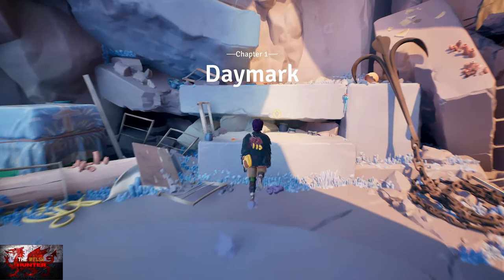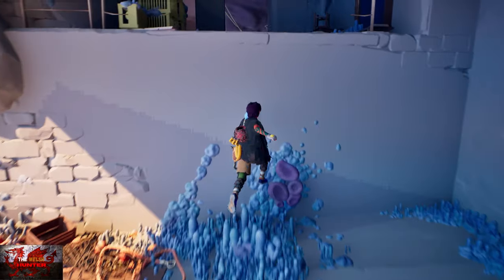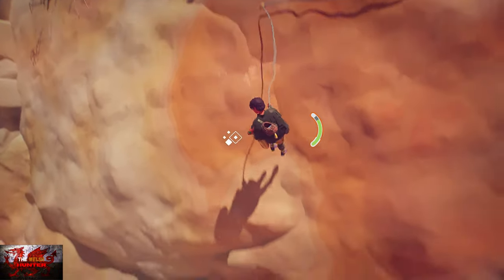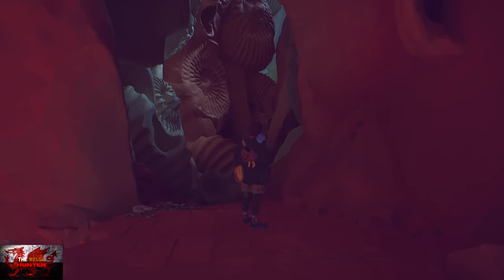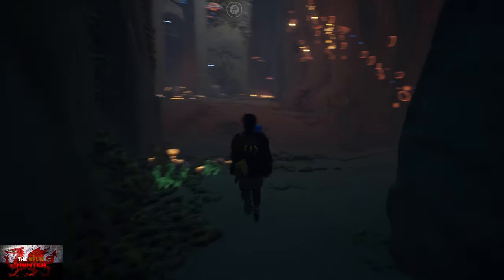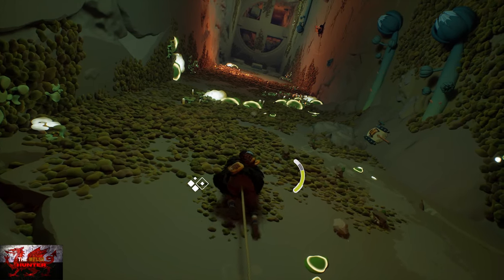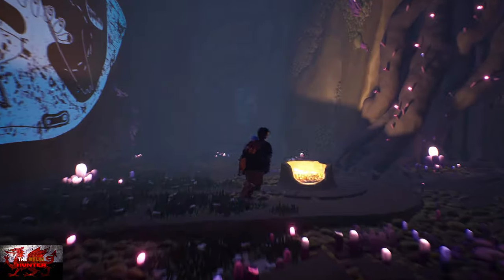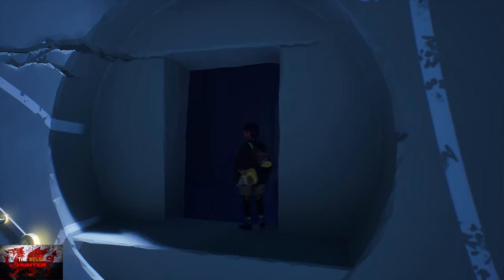Jusant - 100% Achievement/Trophy Guide! *All Collectibles* (Included In Gamepass)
Welcome to my 100% Achievement/Trophy Guide for Jusant.
A game developed & Published by @DONTNOD   & is available to you for just £22.49 or $24.99 but is included in xbox gamepass!

So we play as juicy antler... Or something.
As we traverse through one huuuuuuuge tower, but through stunning locations as we use our trusty rope and little blue squishy boy to ascend and save the day.. or something.

As for achievements and trophies, this is very collectible heavy!
All in all, your looking for 105 collectibles altogether, timestamps will be provided as always, but you can use chapter select after you have finished the game to see if your missing anything.
Few misc achievements as well but they can easily be gotten with no issues.

Achievement Timestamps:-

Intro - 0:00
Chapter 1 - 1:30
1. Fresh Air - 7:45
2. First Contact (Letter 1) - 8:45
3. Angels Carabiner - 10:15
4. An Ear To The Past (Shell 1) - 11:10
Letter 2 - 12:15
Letter 3 - 14:00
5. First Stone (Cairn 1) & Letter 4 - 17:00
Letter 5, Cairn 2 & Letter 6 - 18:15
Bianca Letter 1 - 19:40
Letter 7 - 21:40
Chapter 2 & 6. Adventure Buddies - 23:50
7. Echo From The Past (Fresco 1) - 26:00
Cairn 1 - 27:05
Shell 1 - 28:55
Cairn 2 - 31:50
Letter 1 - 34:00
Letter 2 - 34:40
Letter 3, 4 & 5- 35:20
8 & 9. Bogeychoco & Back In Motion (Altar 1) - 36:30
Bianca Letter 1 & Cairn 3 - 37:20
Fresco 2 - 38:40
Shell 2 - 40:15
Letter 6 - 41:35
Fresco 3 - 42:55
Letter 7 & Cairn 4 - 45:00
Chapter 3 & Bianca Letter 1 - 46:30
Cairn 1 - 47:05
Cairn 2 - 50:20
Bianca Letter 2 & Letter 1 - 52:20
Letter 2 - 56:20
Fresco 1 - 57:30
Shell 1 - 59:55
Bianca Letter 3 - 1:03:00
Letter 3, 4 & 5 - 1:03:25
Cairn 3 - 1:04:45
10. Collective Climb - 1:06:20
Altar 1 - 1:10:50
Letter 6 & Cairn 4 - 1:12:15
Shell 2 - 1:15:20
11. Acrobat - 1:17:45
Bianca Letter 4 - 1:19:00
Letter 7 & 8 - 1:19:45
Cairn 5 - 1:20:35
Fresco 2 - 1:22:15
Letter 9 & Cairn 6 - 1:24:00
Letter 10, Bianca Letter 5 & Shell 3 - 1:25:30
Fresco 3 - 1:27:45
Cairn 7 - 1:38:30
Letter 11 - 1:29:10
12. Restored Connection & Letter 12 - 1:31:45
Letter 13 - 1:32:40
Bianca Letter 6 - 1:34:50
Chapter 4 - 1:36:55
Letter 1 - 1:37:45
Cairn 1 - 1:39:40
Shell 1 - 1:40:30
Bianca Letter 1 - 1:41:25
Fresco 1 - 1:41:55
Letter 2 - 1:43:00
Letter 3 - 1:44:05
Bianca Letter 2 & Letter 4- 1:46:20
Letter 5 - 1:47:30
Letter 6 & Fresco 2 - 1:50:50
Cairn 2 & Shell 2 - 1:51:50
Letter 7 - 1:53:00
Letter 8 & 9 - 1:53:35
Letter 10 & Cairn 4 - 1:55:35
Letter 11 - 1:56:35
Altar 1 - 1:59:00
Cairn 5 - 2:00:35
Fresco 3 - 2:03:35
Letter 12 & 13 - 2:06:00
Letter 14 - 2:08:20
Shell 3 & Letter 15 - 2:09:40
Cairn 5 - 2:12:55
Chapter 5 - 2:17:10
Shell 1, Cairn 1, Bianca Letter 1 & Fresco 1 - 2:22:00
Shell 2 - 2:25:00
Fresco 2 - 2:27:45
13. Avid Reader (Letter 1 & Letter 2) - 2:28:20
14 & 15. Final Ascent (Bianca Letter 2 & 3) & Antique Gallery Manager (Fresco 3) - 2:30:45
16 & 17. Sound Archeologist (Shell 3) & Cycle Celebration (Altar 1) - 2:33:55
18. Common Ground (Cairn 2) - 2:37:20
Chapter 6 & 19. A Faint Glimmer - 2:43:40
20. Awakened Memory - 2:45:10
21. Water Piper - 2:58:50

TimG84
Khost
TschanSchpange1
TonySki
ShadowTurul21
Rukus
TheUnderdog2020
DragonClave
Livibeau
Kaens
Brigadierblue
Worf115
Hindergod35

LEG-ENDS!

Big Love!